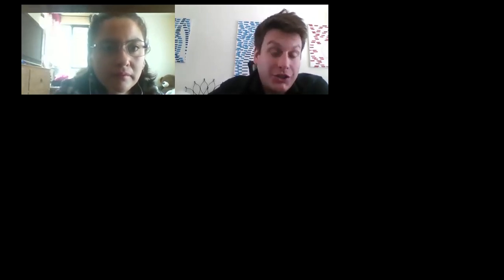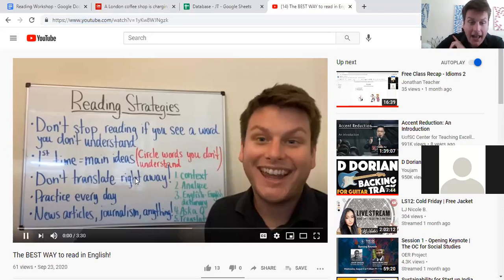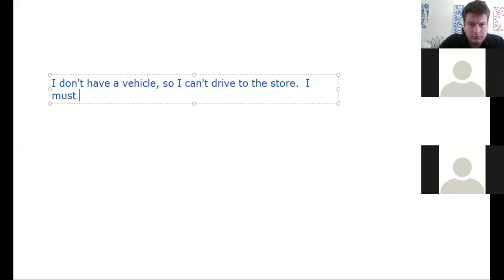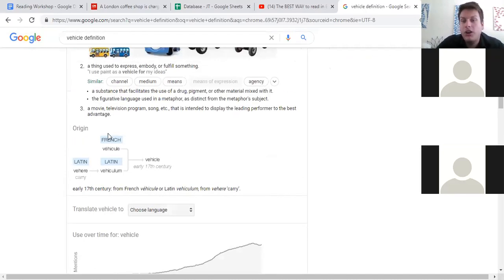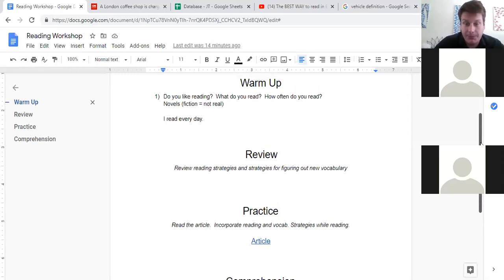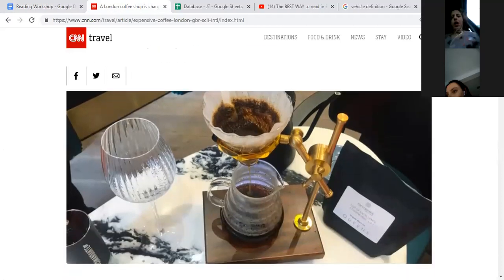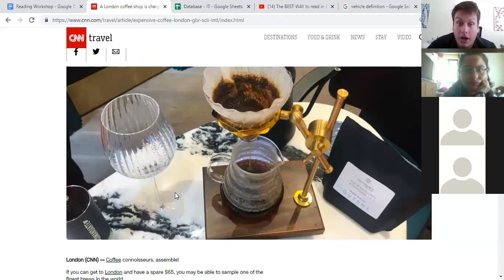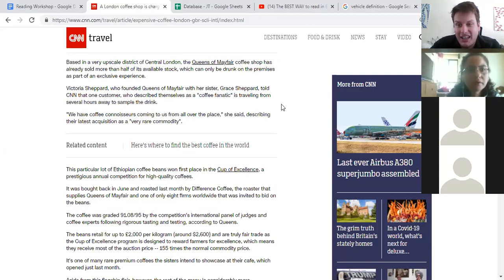Free Class Recap - Reading Workshop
This class is different from the rest: it's a reading workshop dedicated to reading and vocabulary strategies.  The method you use to read is critical.  Many students make one or two common errors which negatively affects their ability to read.  The method I show you will help you sooooo much :)